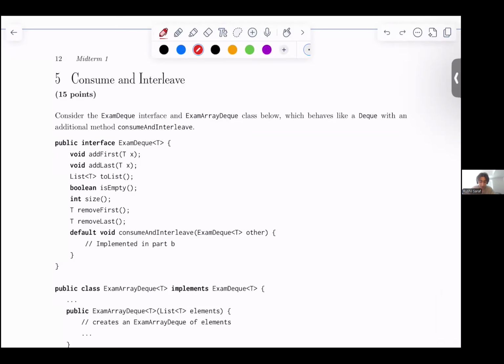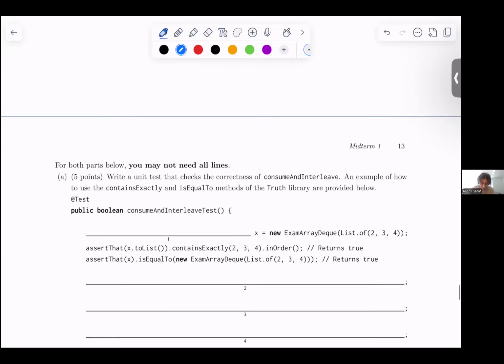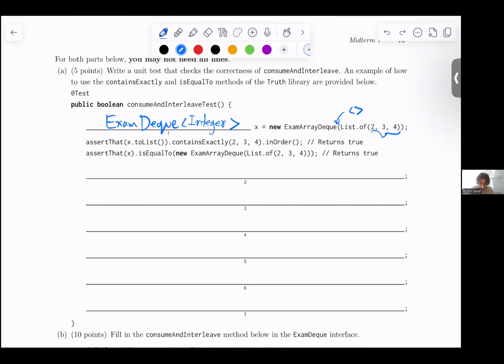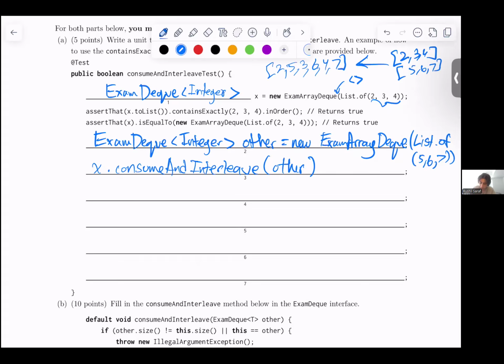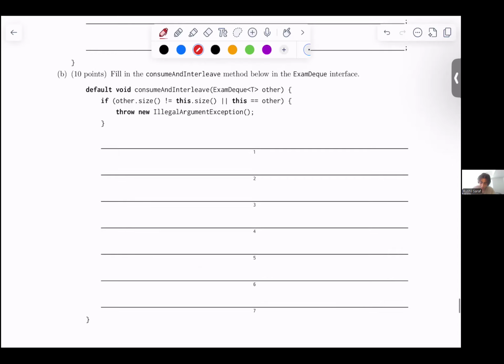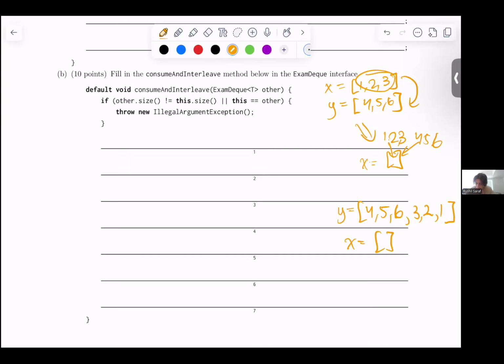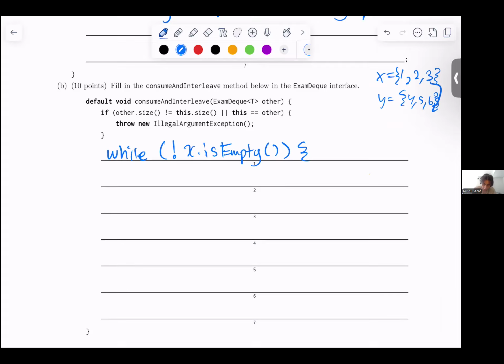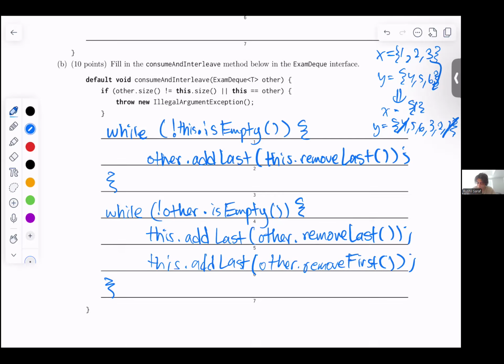Spring 2025 Midterm 1 Q5: Consume and Interleave